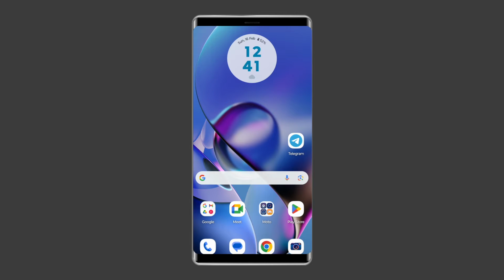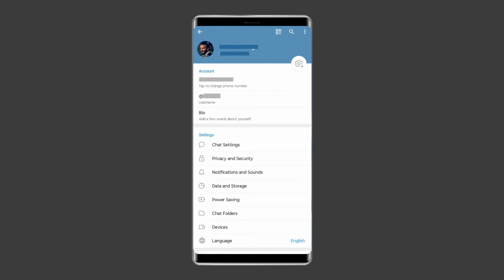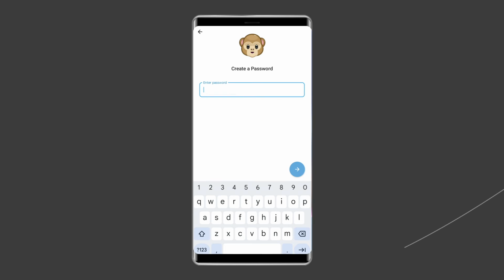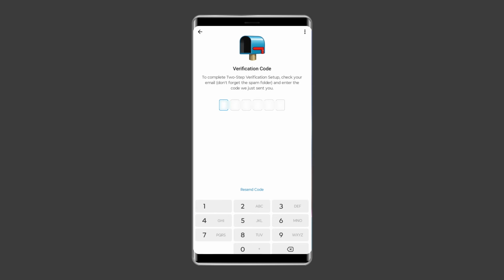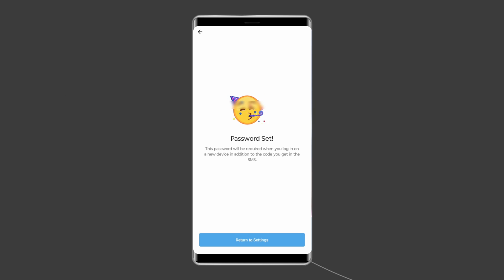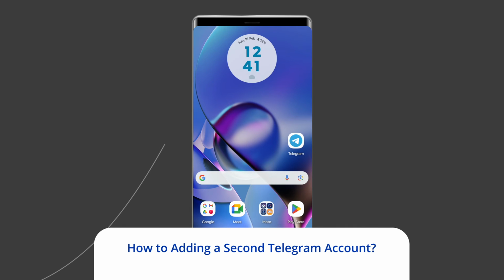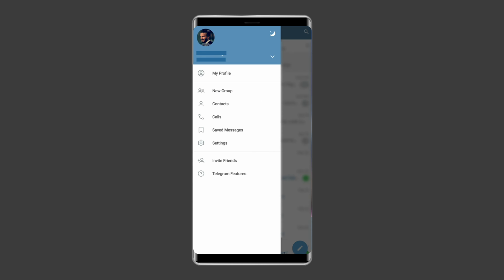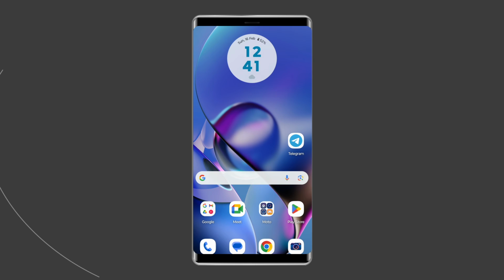How to Add Email to Telegram Account on Phone (Simple Step-by-Step Guide) | Android Data Recovery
Adding an email to your Telegram profile improves your account security, gives you better access options, and unlocks hidden benefits!

Key Moments in Video:

0:00 Intro
0:30 How to add email to Telegram account on phone?
1:56 How to add a second Telegram account on phone?